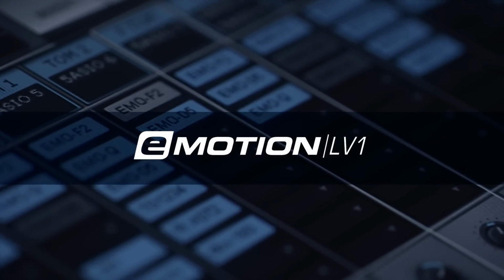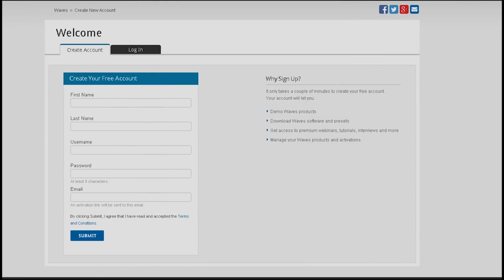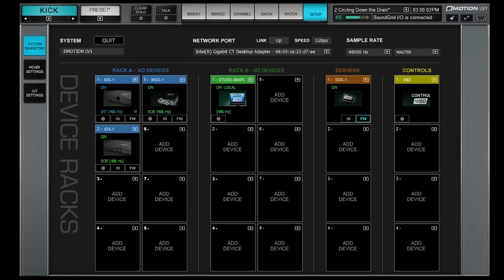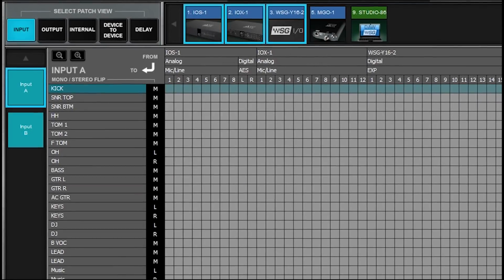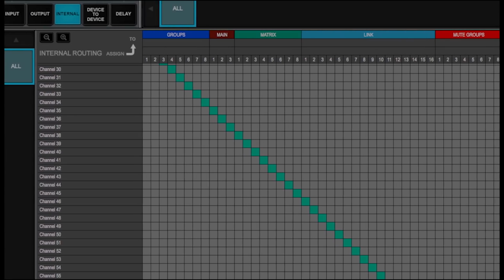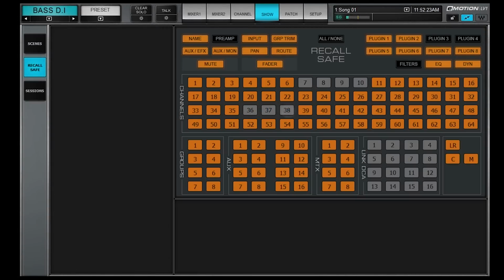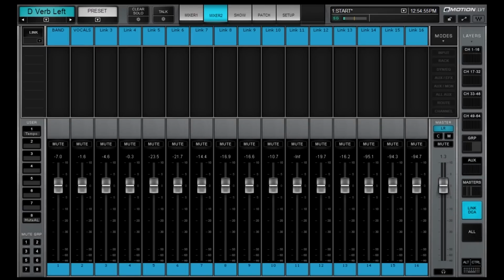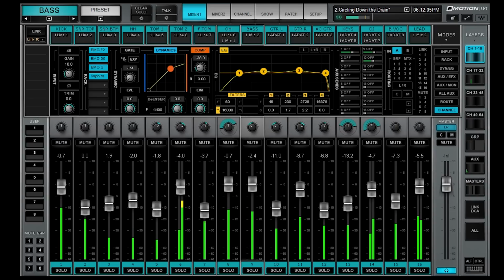Waves eMotion LV1 Live Mixer – Quick-Start Tutorial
Watch this video tutorial to get started setting up, configuring and using eMotion LV1, a digital live sound mixer for FOH, monitor and broadcast engineers.
SEE CHAPTER LINKS:
00:00 Intro
00:51 Typical mixer setup
01:59 How to install the eMotion LV1 mixer software
03:22 Setup Window – How to configure the mixer
06:12 Patch Window – How to patch devices on the SoundGrid network
08:37 Show Window – How to manage sessions and scenes
10:31 Channel window – How to view & control all channel parameters
12:03 Mixer Window – How to view & control your mixer parameters